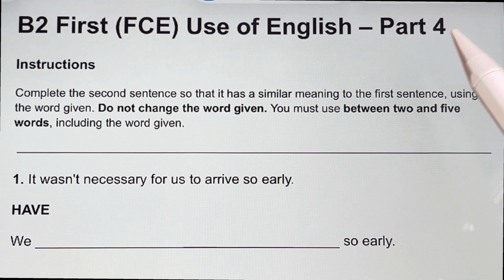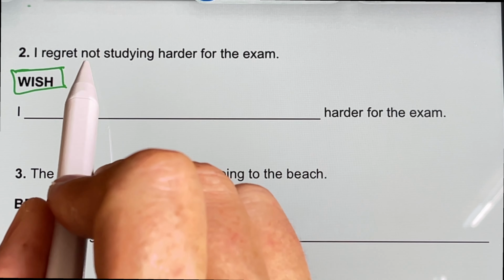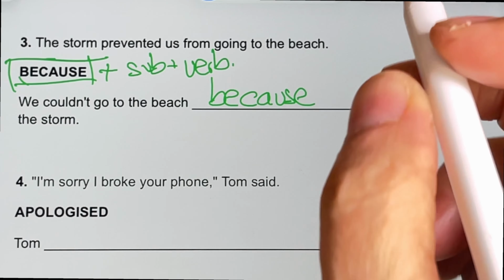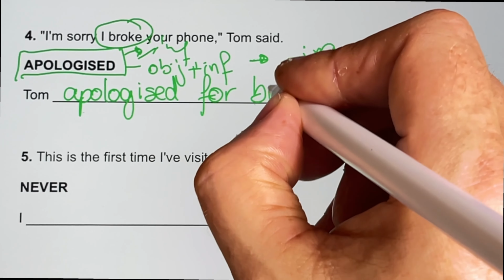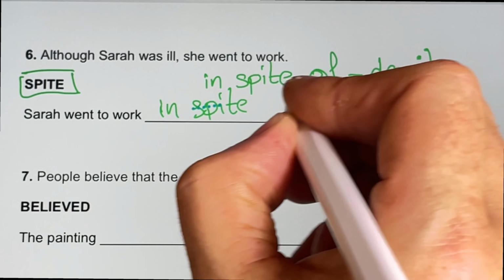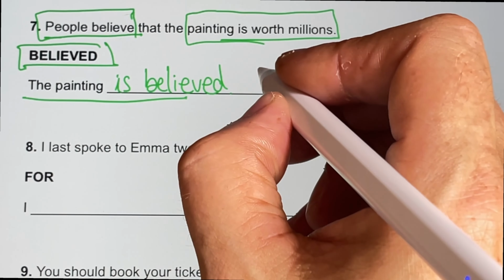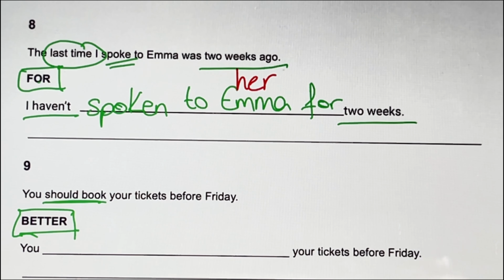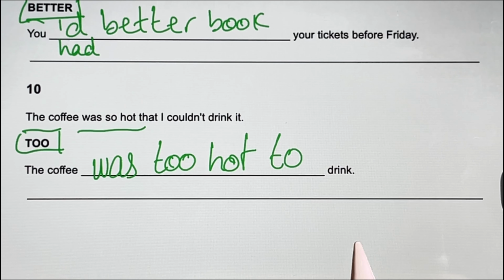FCE - B2 Use of English Part 4 – Key Word Transformations | 10 Practice Questions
Practise B2 First (FCE) Use of English Part 4 – Key Word Transformations with these 10 exam-style questions.

In this exercise, you need to complete the second sentence so that it has a similar meaning to the first one, using the word given. Remember: do not change the word given and use between two and five words.

This practice includes key grammar areas commonly tested in Part 4.

Perfect for students preparing for the Cambridge B2 First (FCE) exam and anyone who wants to improve their grammar and Use of English skills.